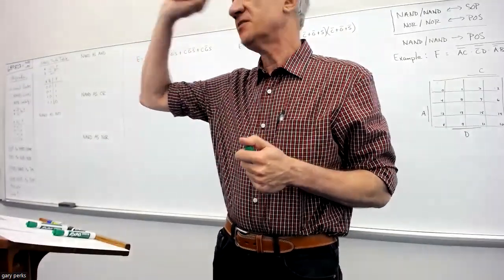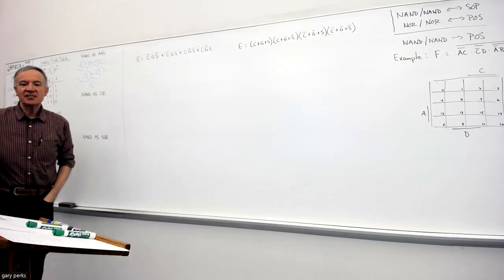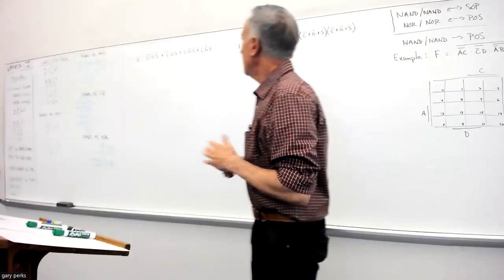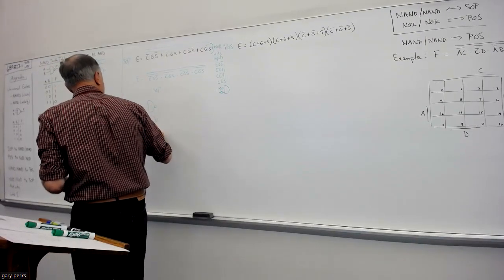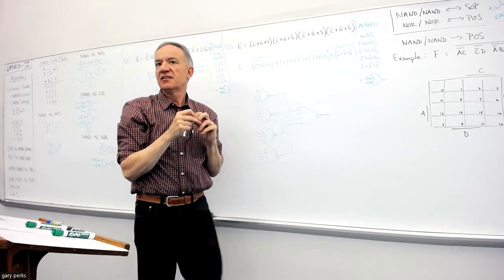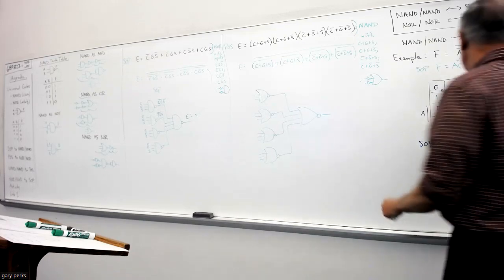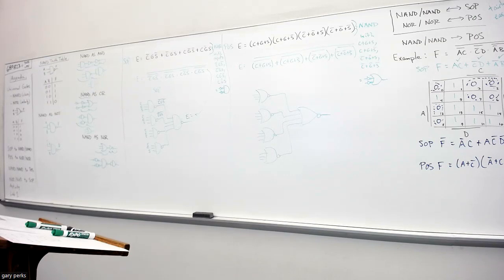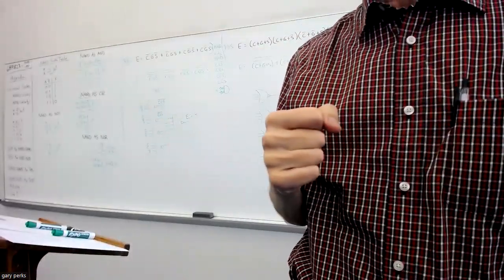CPE133 Meeting4 Sec05